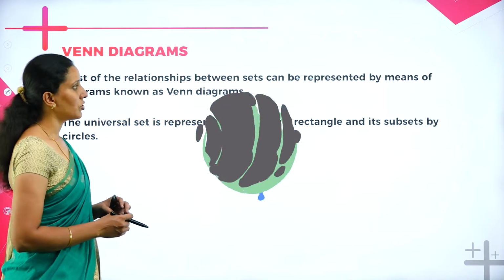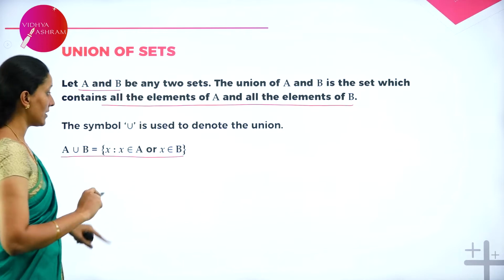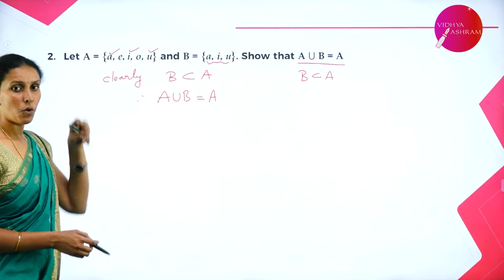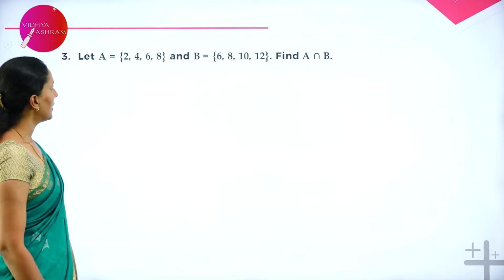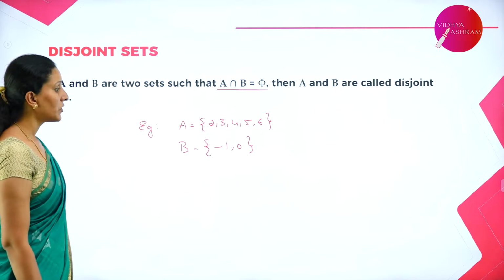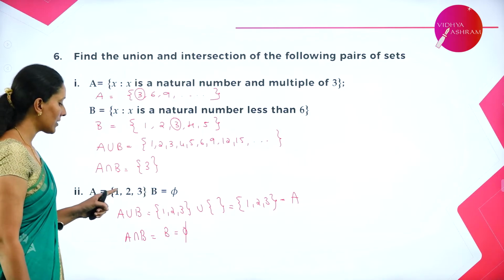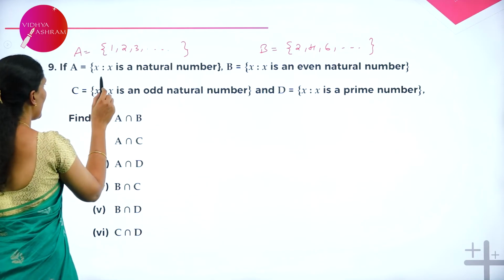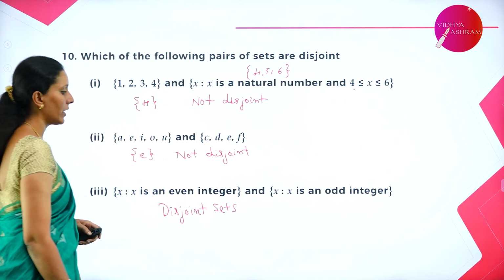DAY 04 | MATHEMATICS | CLASS XI | SETS | L4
Class : CBSE XI
Stream : SCIENCE AND COMMERCE
Subject :MATHEMATICS
Chapter Name : SETS
LECTURE : L4